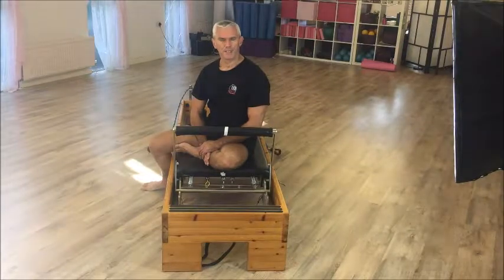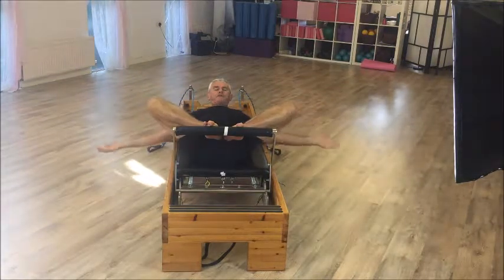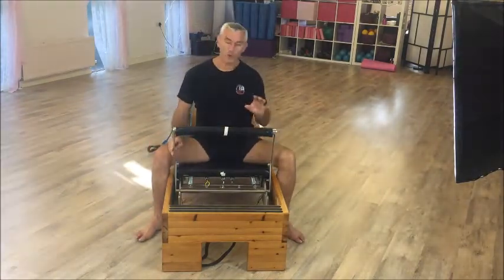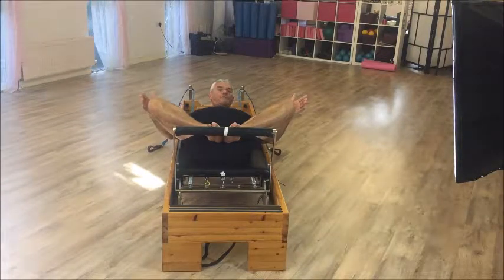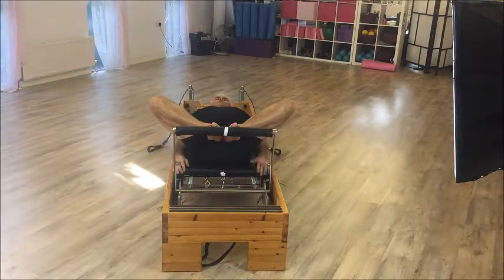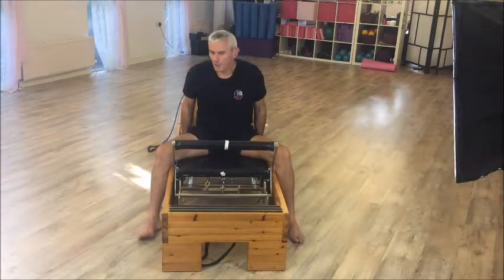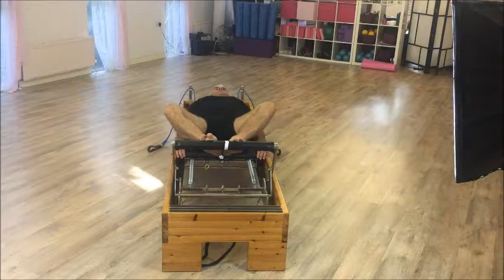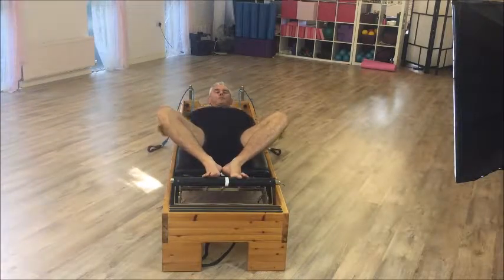Pilates Reformer Footwork - Hack Squat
Exercises the thighs - quadriceps, mobilizes and strengthens ankle, knee and hips.
Pilates Teacher Training UK - Hack Slide Join my app for more classes, courses and Challenges